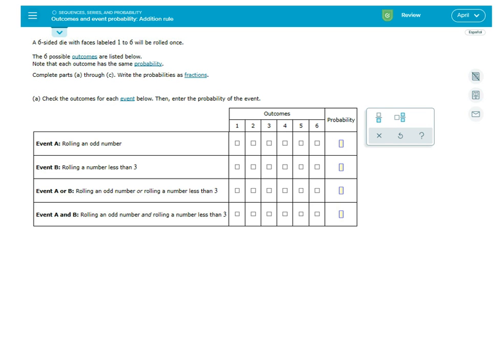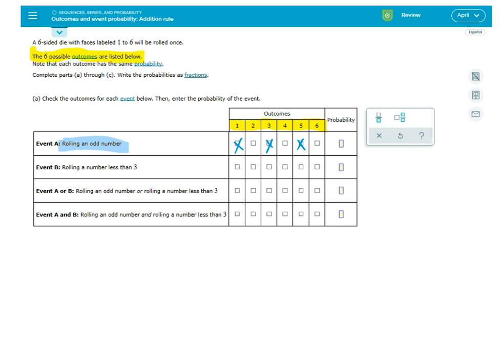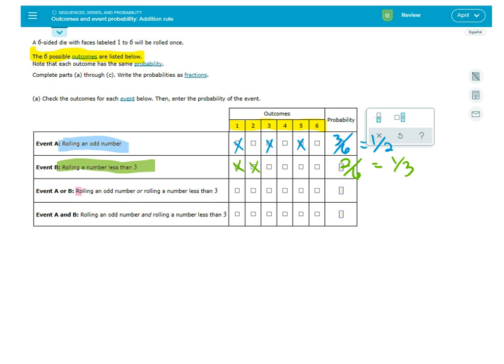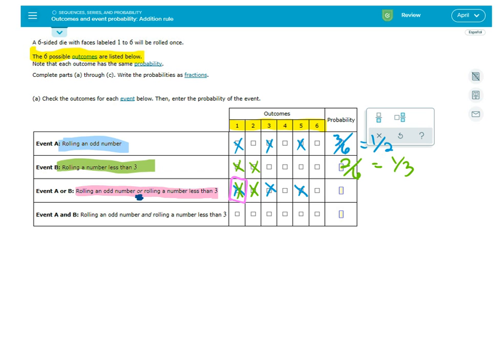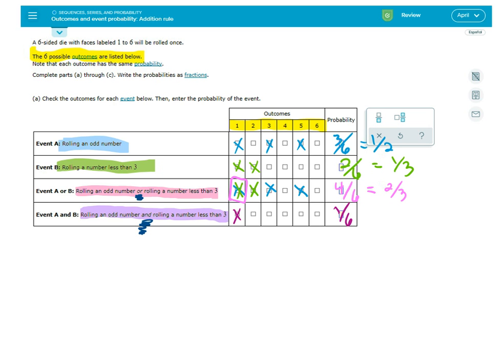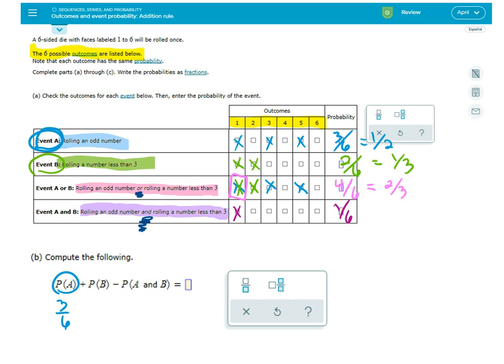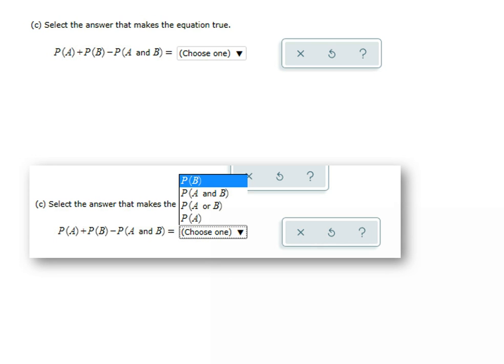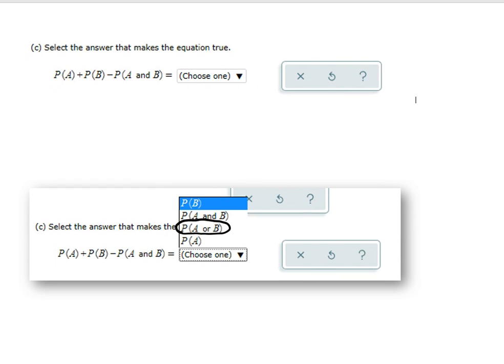Outcomes and event probability Addition rule